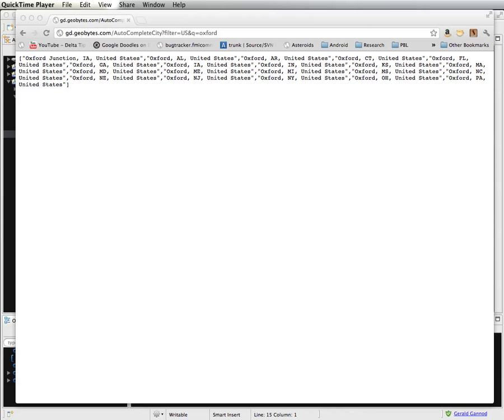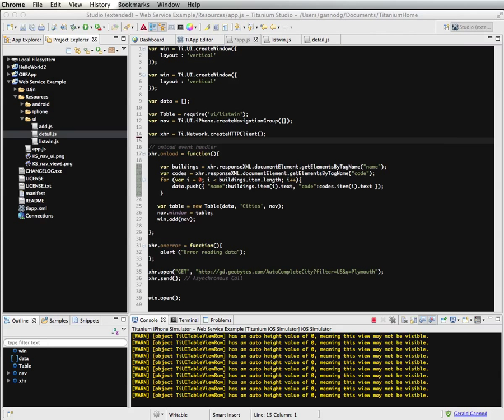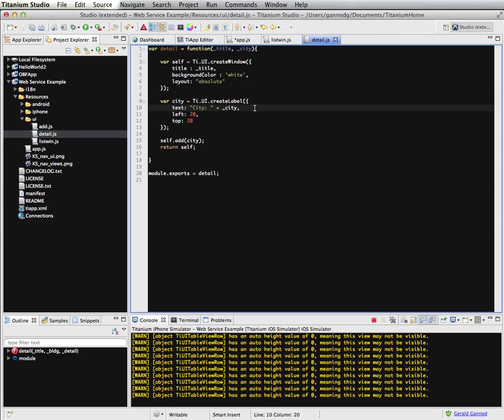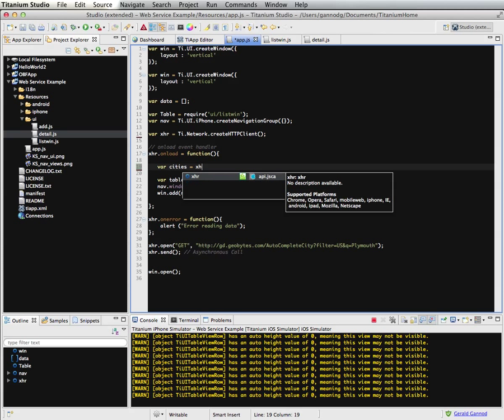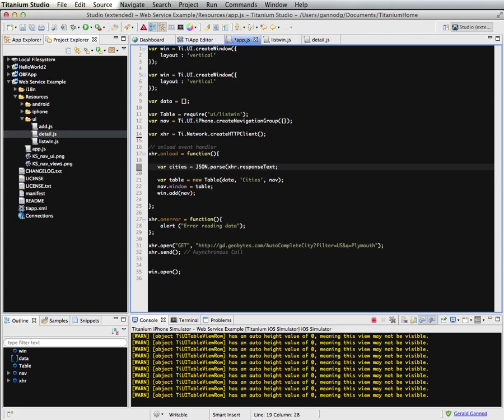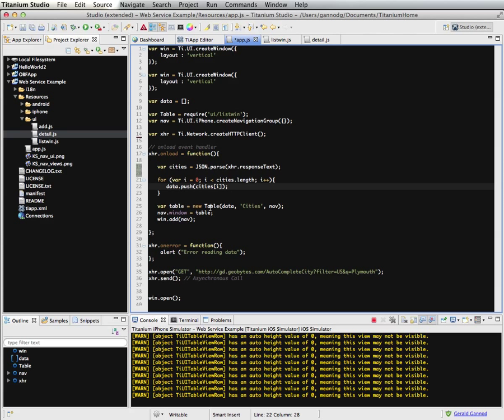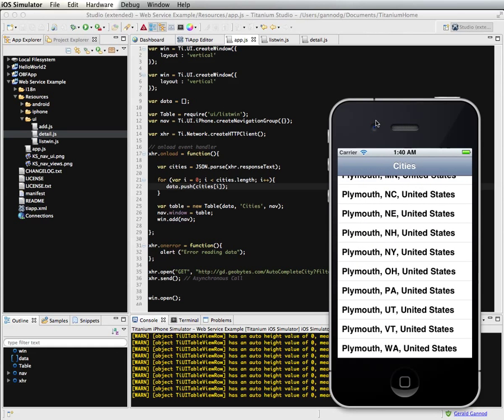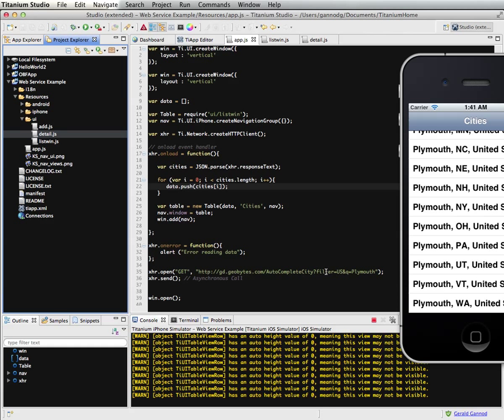Reading JSON Data in Titanium Part 1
Shows how to load JSON data using an HTTPClient object.  Data is read asynchronously from a web service that publishes JSON